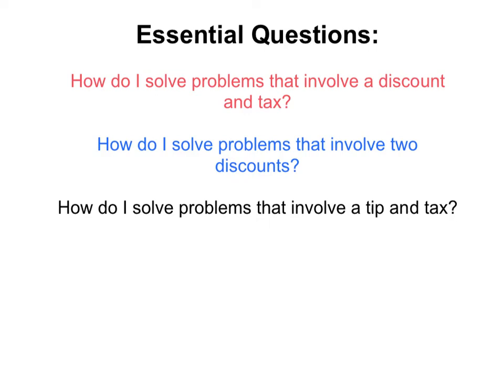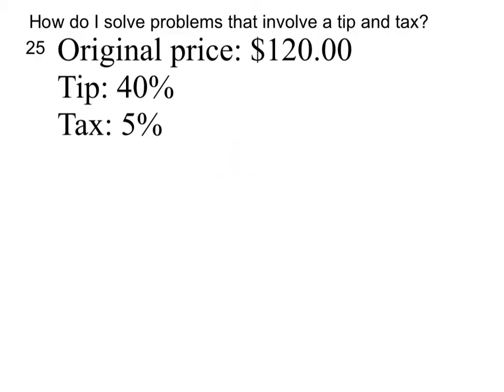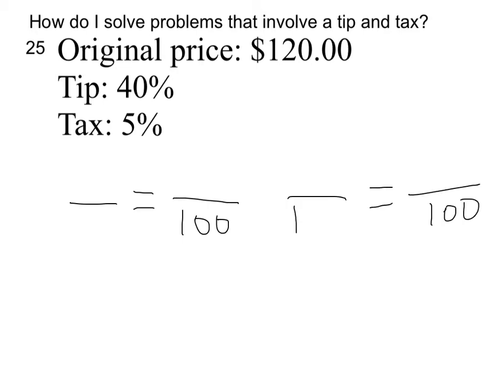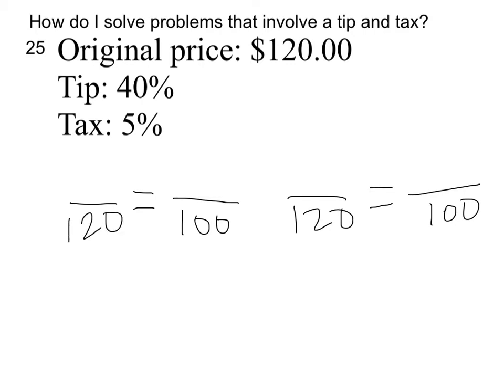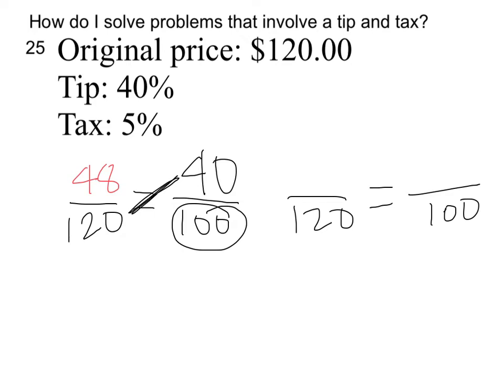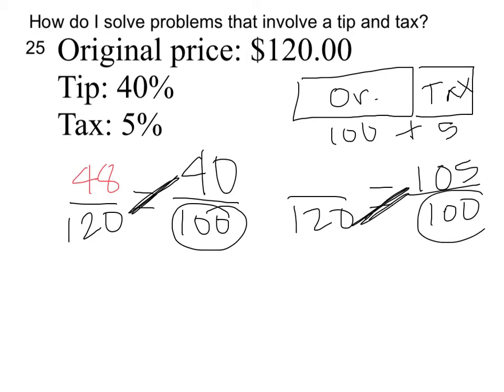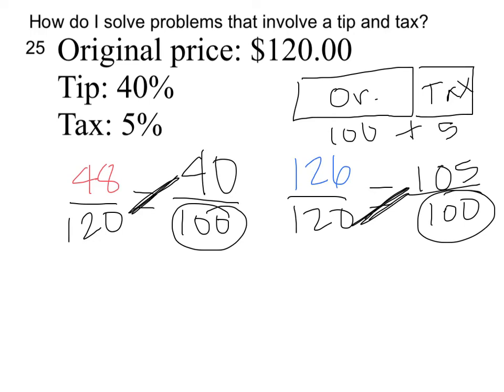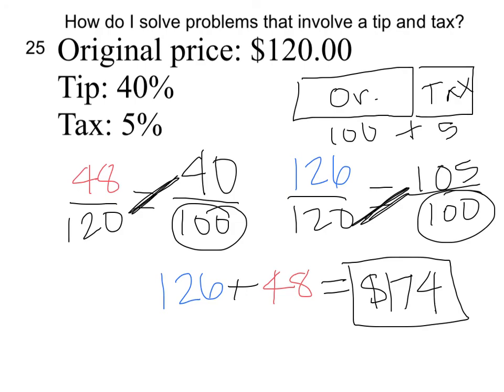tip and tax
This video shows how to deal with both a tip and tax